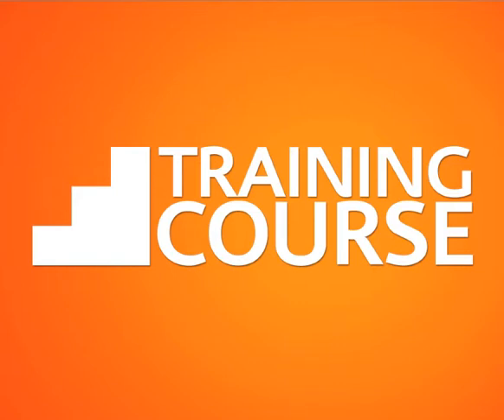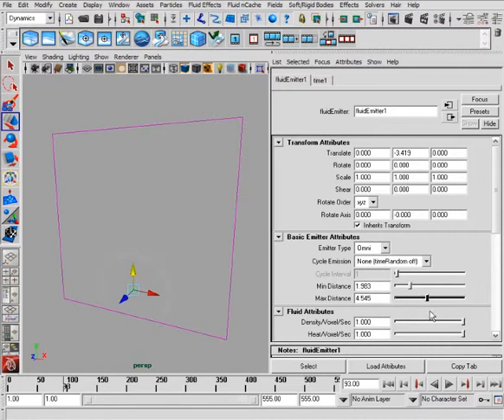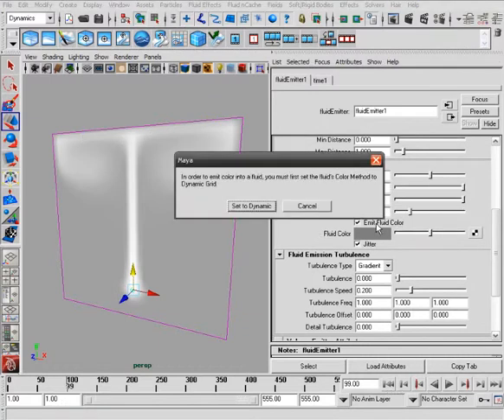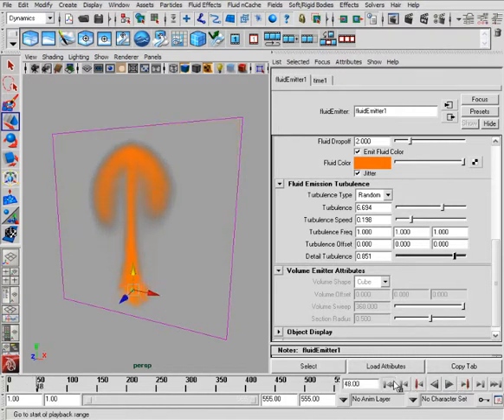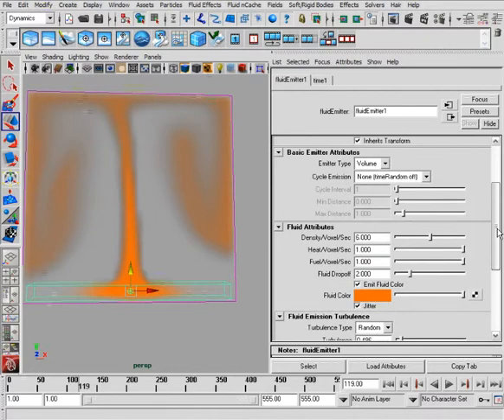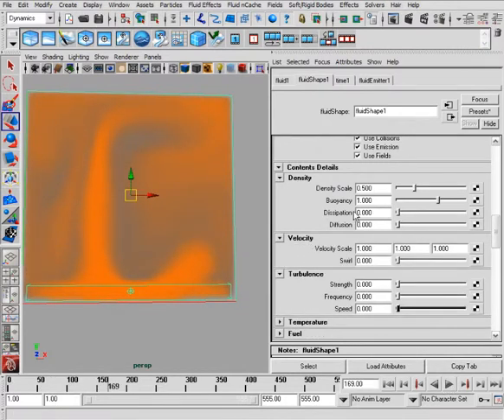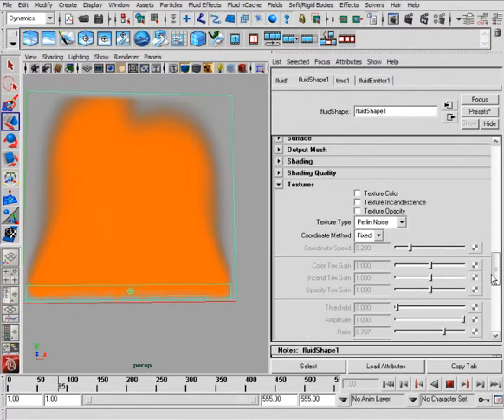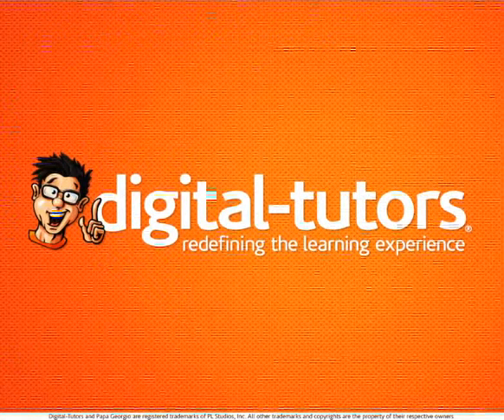27 Adjusting attributes on an emitter - TUTORIAL AUTODESK MAYA